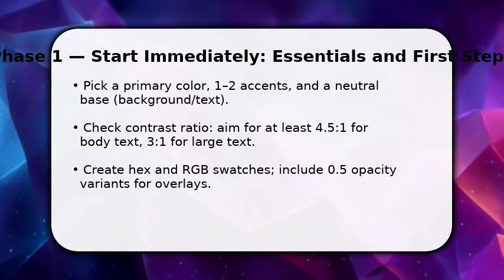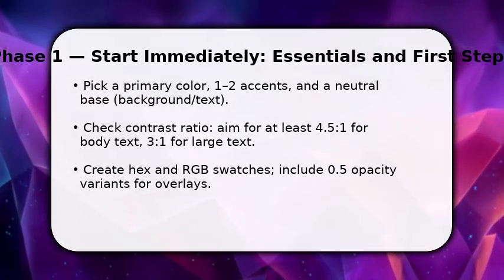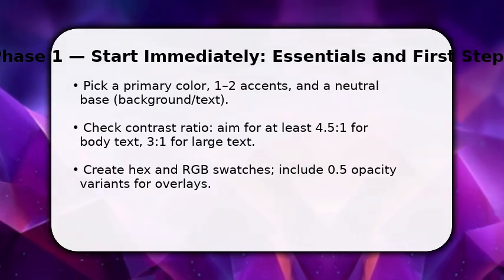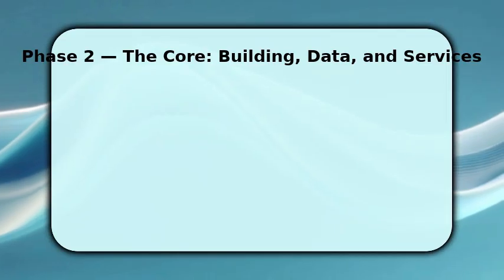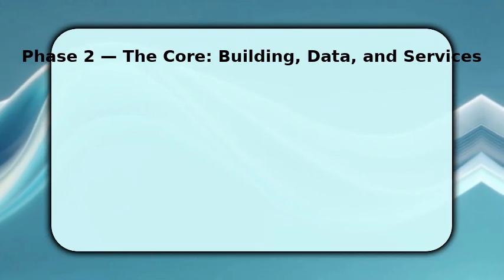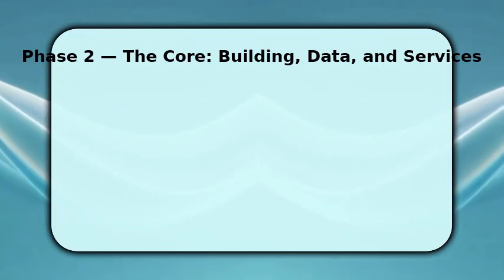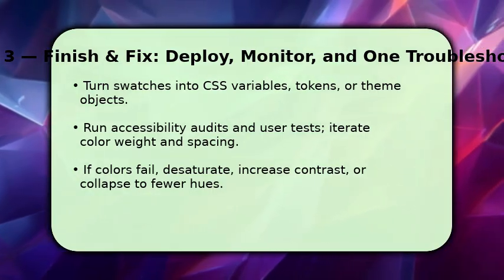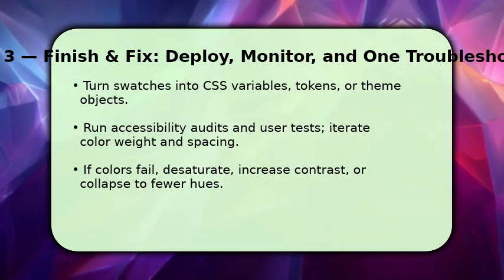How to Use Colors in Web Design (full Guide)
How to Use Colors in Web Design (full Guide) | 🔒 Surfshark VPN Deal — Stay private and secure. $1.99/mo + 3 Months Free ▸

Dive into the vibrant world of web design as we explore how to effectively use colors. This comprehensive guide covers color theory, psychological impacts, and best practices for accessibility in digital spaces.

web design, color usage, ColorTheory, psychology of color, accessible websites, design principles, visual hierarchy, contrast ratios, brand identity colors, user experience with color, responsive web designs

.web-design colorusageguide ColorTheoryExplained psychologyofcolors4UX accessibleWebDesignTips @ResponsiveColors